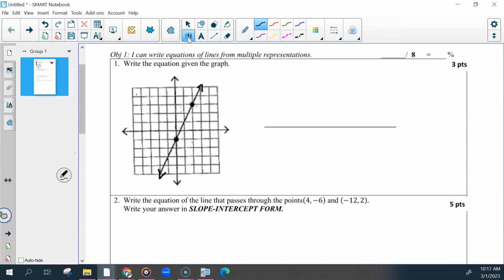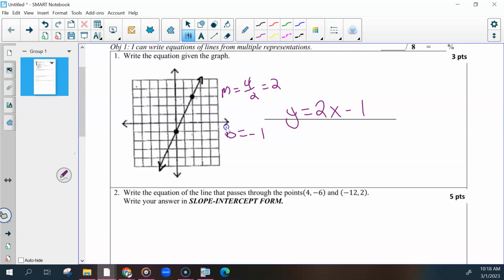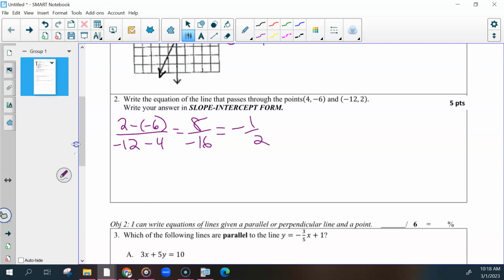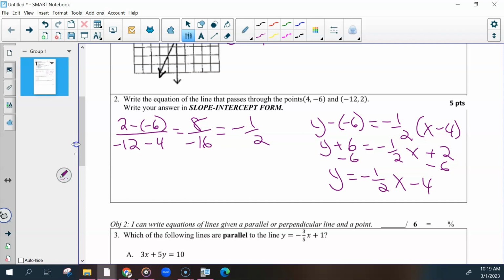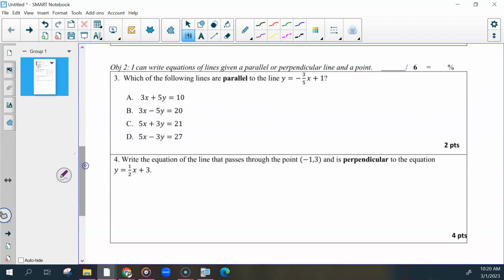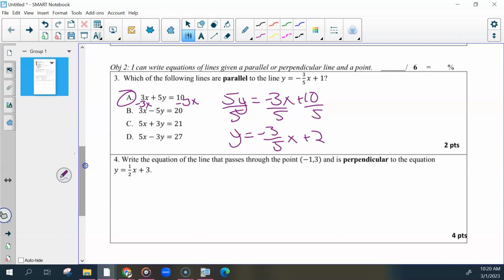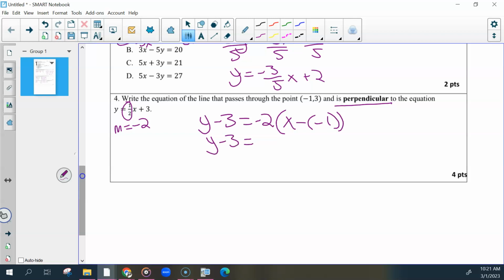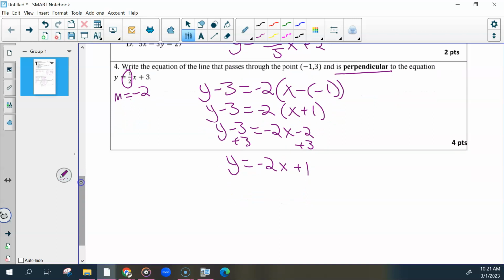Adv. Alg 4th 3-1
We went over the quiz before you took the test.